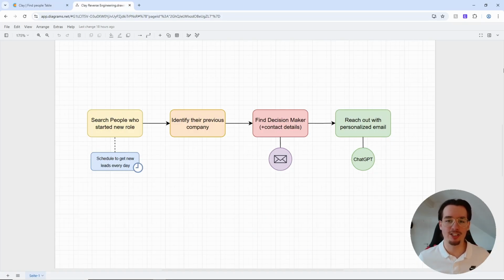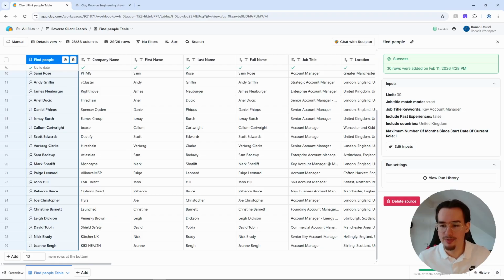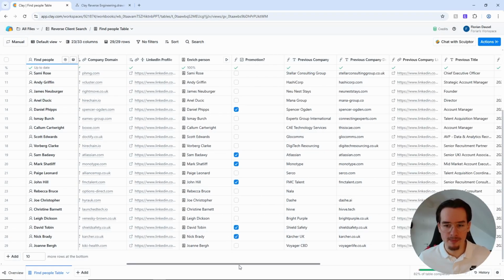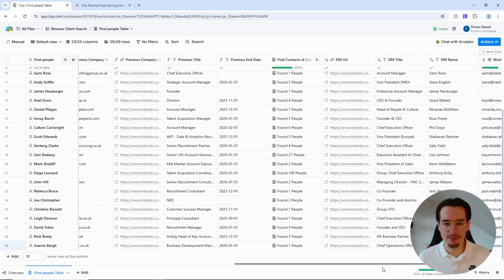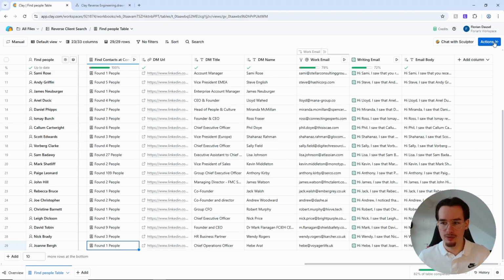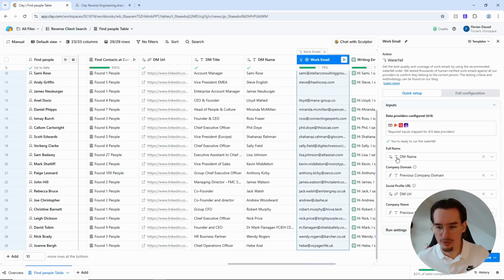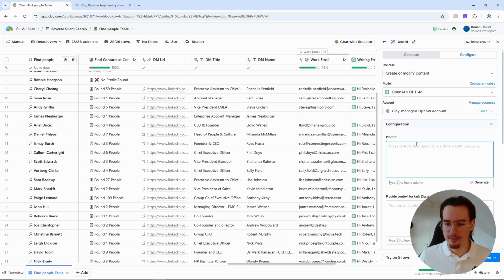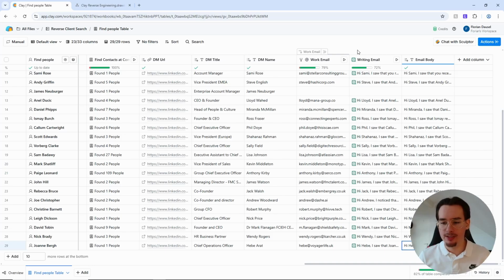How to find Clients as a Recruiter in Clay (Reverse Method)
If you run a recruitment agency, this strategy can help you land new clients on autopilot. In this video, I show you how to use reverse engineering inside Clay to identify companies that have just lost an employee and likely need a replacement fast.

You’ll learn how to find recent job changers, identify decision makers at their previous company, enrich contact data, and use AI to generate personalized outreach emails automatically.

The entire system can run on autopilot and deliver new leads every week.
⏱️ Timestamps:
00:00 – Introduction
01:03 – Finding & Enriching Leads
03:12 – Finding Decision Makers
05:21 – AI Outreach
OceanLeads partners with B2B companies to build outbound systems that consistently generate new sales conversations. We design and implement structured outbound infrastructure, including targeted prospect lists, verified lead data and cold email systems with proper deliverability.

Our goal is simple: help companies start more conversations with the right prospects and create a predictable flow of sales calls without relying on referrals or inbound leads.

Our partners save time, reduce costs and scale without hiring additional staff.